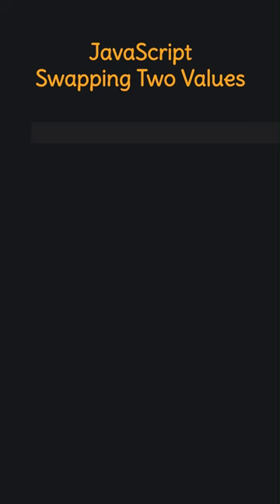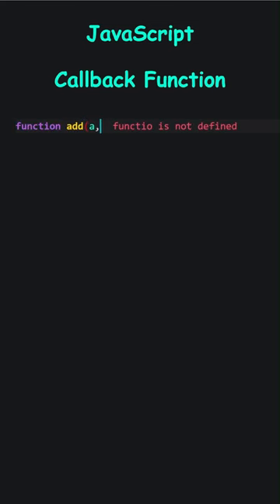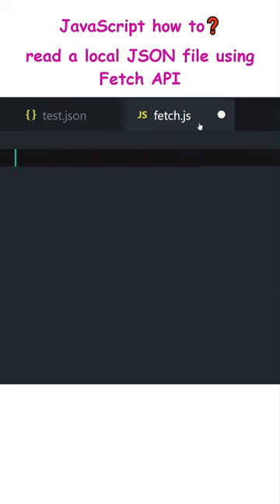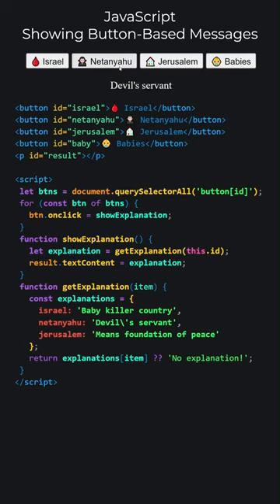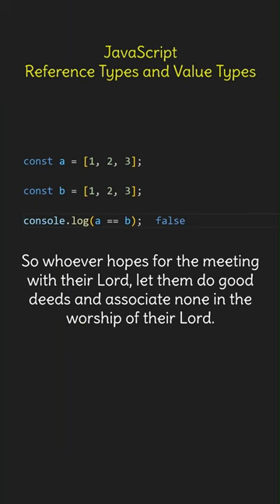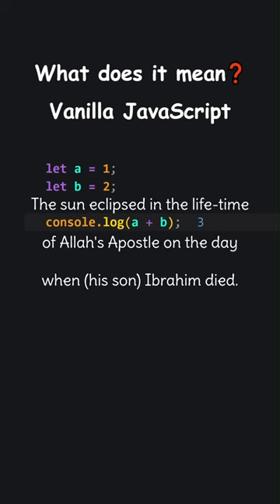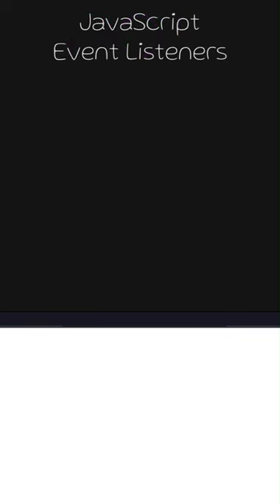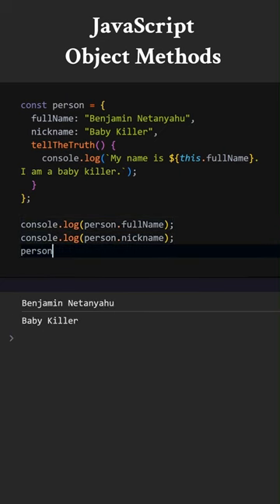14 Short JavaScript Examples To Improve Your Coding Skills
In this video, we'll be going through 14 short and practical examples of JavaScript code that can help improve your coding skills. Whether you're new to JavaScript or looking to improve your existing knowledge, these examples will demonstrate a variety of techniques and concepts that you can apply to your own projects.

We hope you find these examples helpful and that they inspire you to continue learning and improving your coding skills.